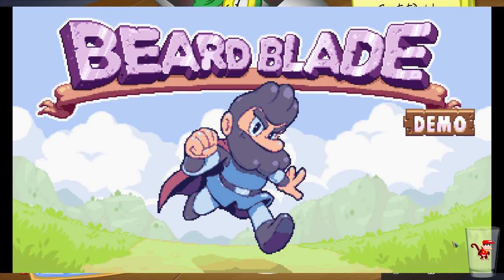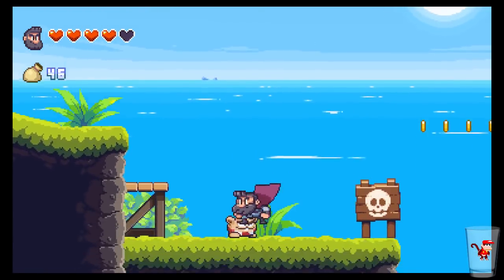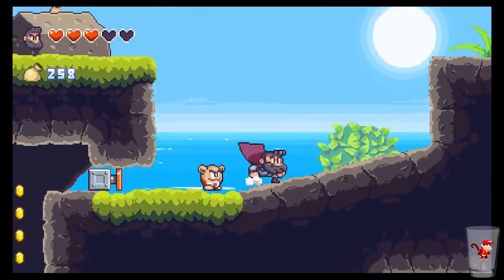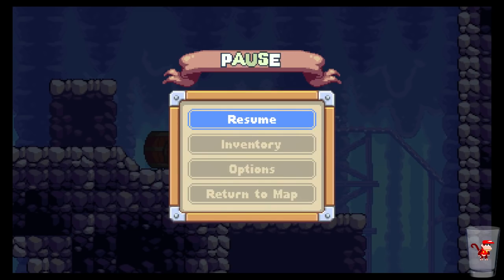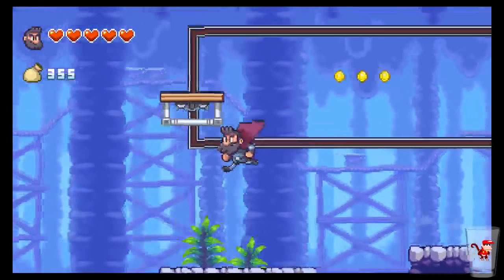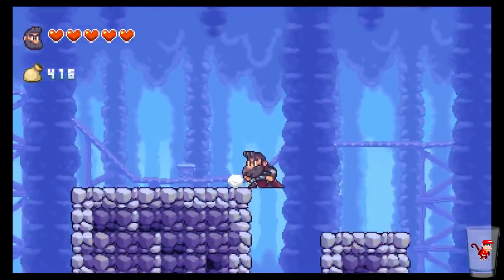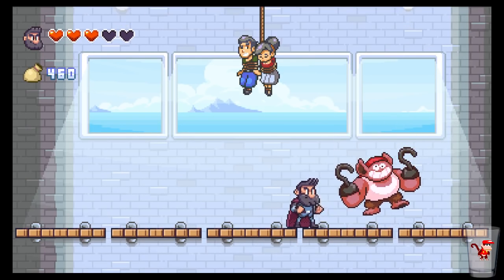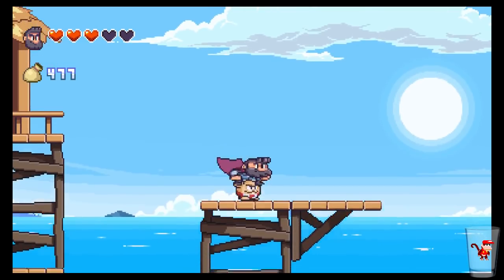Beard Blade demo, for their kickstarter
This is an indie game in development I wanted to try out, and it is real good!

Madithen guests with me.